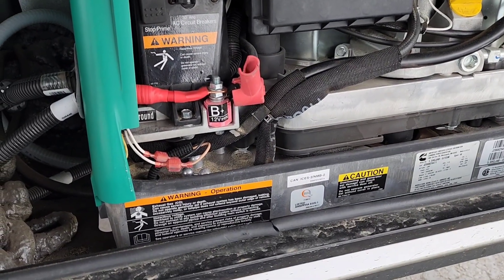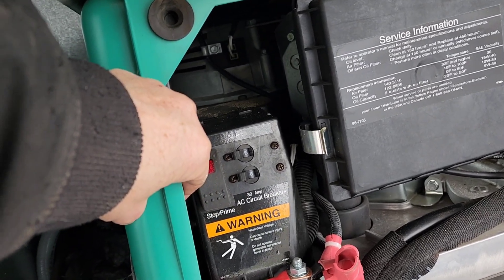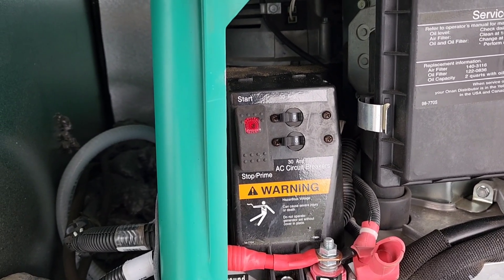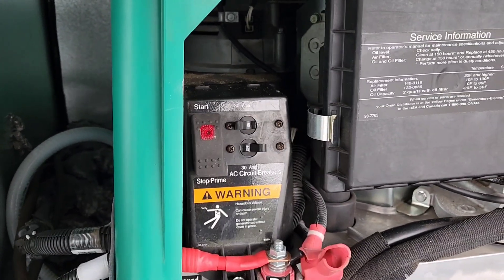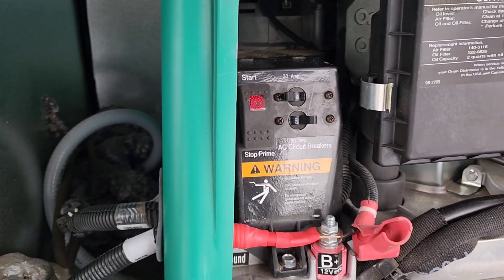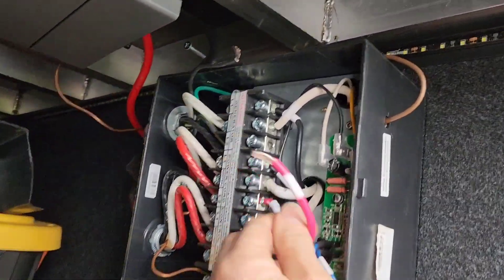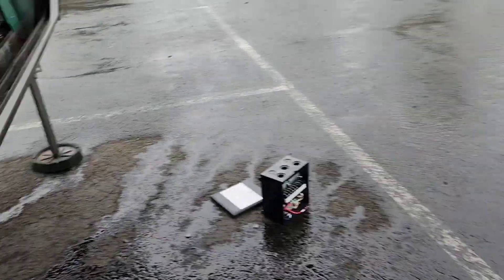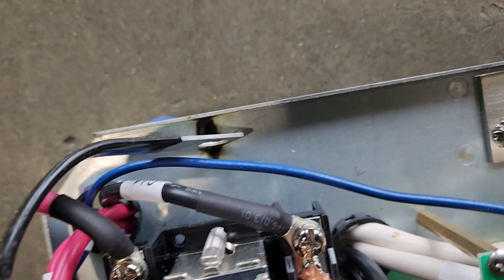cummins onan 5.5 generator fast blink status light.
This is what causes the fast blink on a Onan Cummins generator 5.5 hgjab generator. this is not a fault code. watch till the end. 2022 Dutchman Voltage.